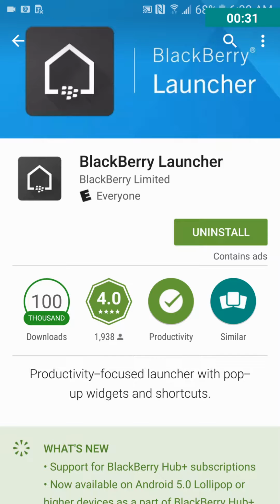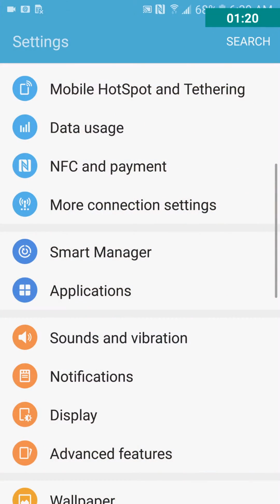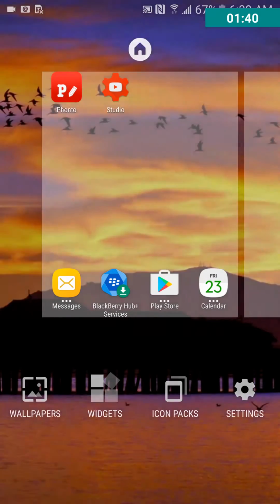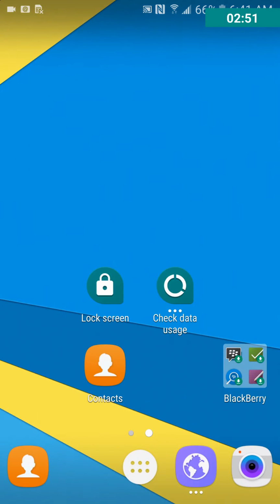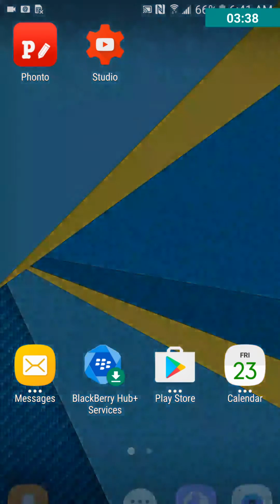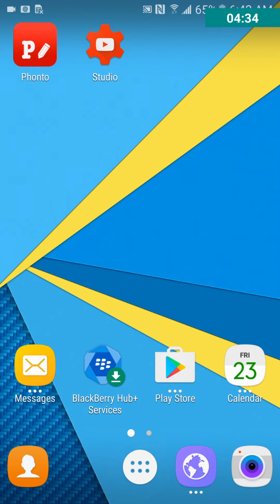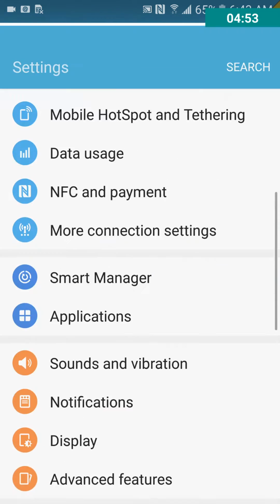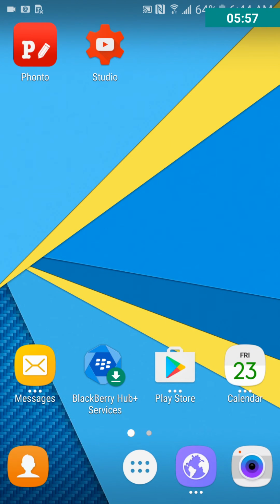Blackberry Launcher review and tutorial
Blackberry Launcher review and tutorial. Today techavengertv reviews the Blackberry Launcher and shows you how to use it. Please leave a comment on what you think of this Launcher and if you will use it.

Blackberry Launcher is developed by Blackberry Limited